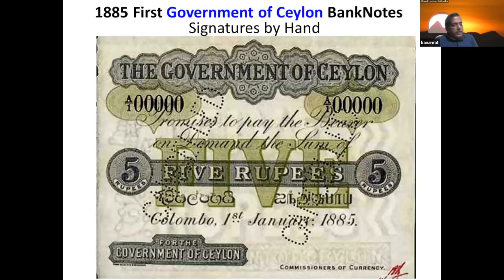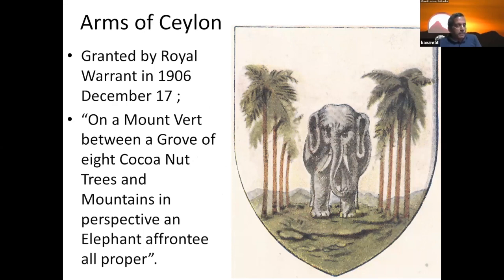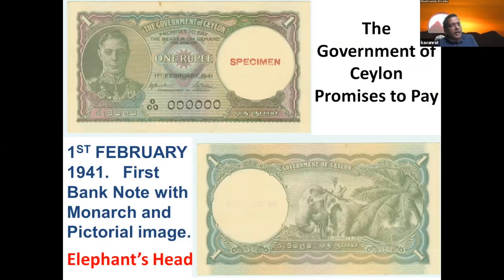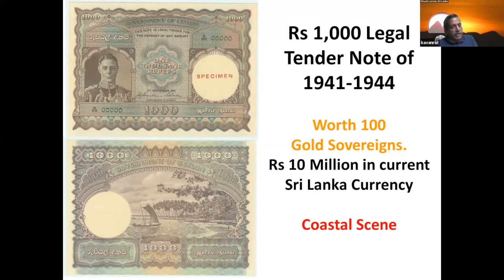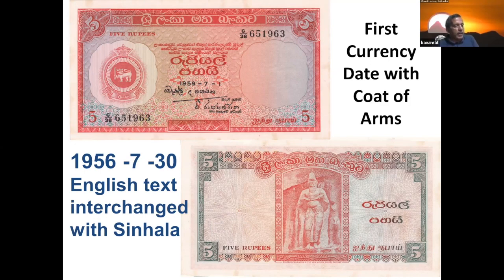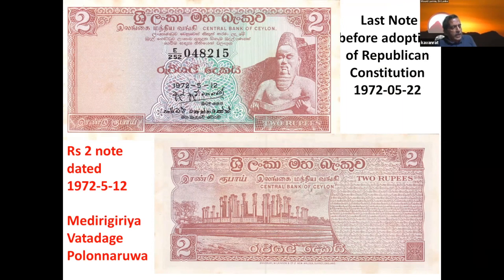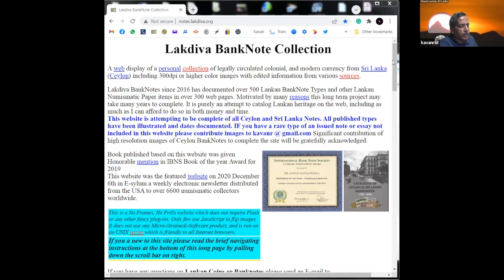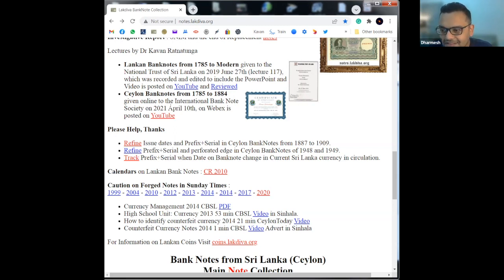Ceylon Banknotes from 1885 to 1972 by Dr Kavan Ratnatunga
In 1885 the Government of Ceylon took over the sole authority to issue Banknotes under the signature of two commissioners of Currency, ending the era of notes of Private Banks. A design, standard in many of the British colonies was used till 1939. In 1901 cash coupons were issued for Boer Prisoner of War, their use was limited for use in Diyathalawa and Ragama Camps. In 1941 Pictorial issues were adopted, although essays indicate the change was considered as early as 1928. In 1942 World War introduced emergency notes of fractions of a Rupee. including one that could be torn in two to make a change.  The transition to the Central Bank of Ceylon in 1950 has a number of interesting essays. In 1956 the Sinhala-Only-Act changed the language on the note from English to Sinhala and the Queen was replaced with the armorial ensign of Ceylon. Political figures were introduced in 1961. The name of the Central Bank in English and Tamil returned to Banknotes only in 1969. In 1970 the higher denominations were demonetized in a failed quest to flush out hoarded money. Ceylon became a Republic on 1972 May 22 and changed the English name to Sri Lanka.
The Lecture is based on Dr. Ratnatunga website notes.lakdiva.org, on Ceylon and Sri Lanka BankNotes since 1785. This is the second in a series. The first is posted at IBNS YouTube Channel.